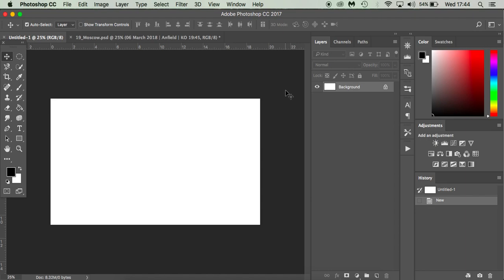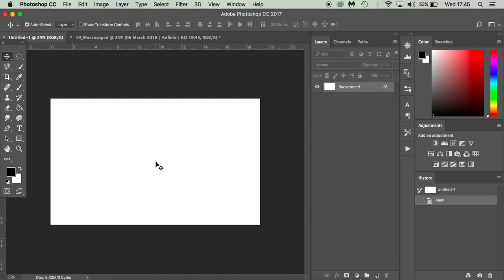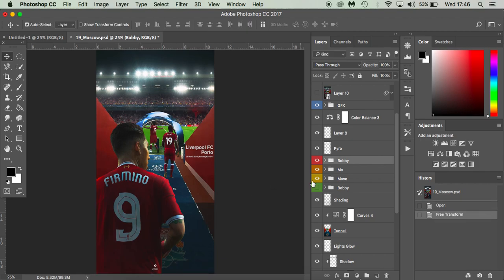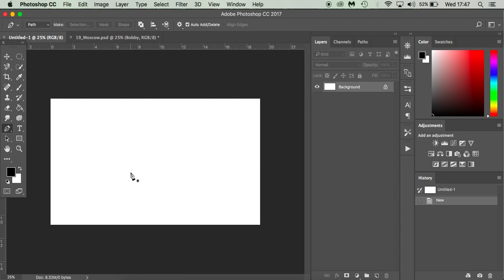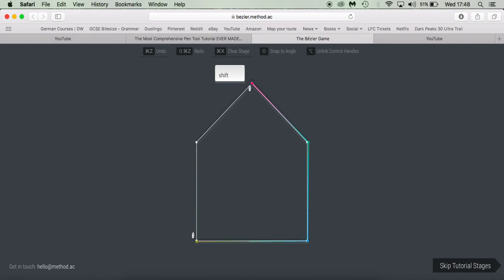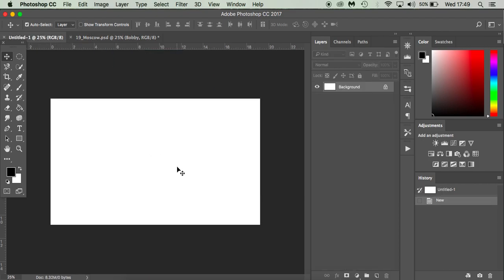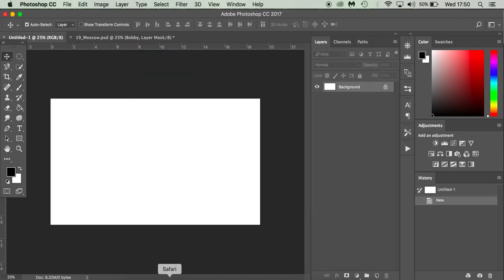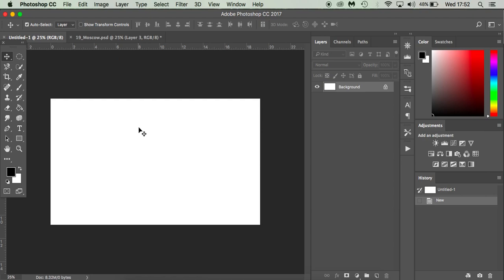Photoshop For Beginners: Three Things To Learn First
Recently I have had a number of comments from beginners, with that its understandable that a lot of people are new to Photoshop and want to learn. After some careful thinking, I have picked three things that I wish I had learnt first.

As I explain in the video, these three ares of PS are dependant on what you choose to use PS for. This is simply my own opinion, some people may agree, some may disagree, as long as, like me, you continue to learn!